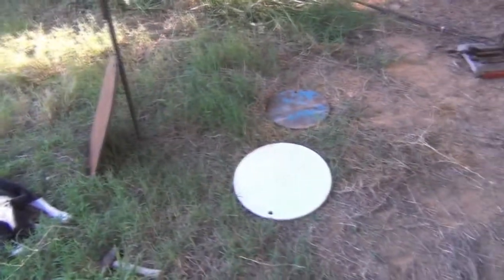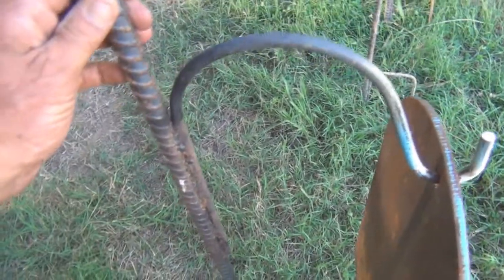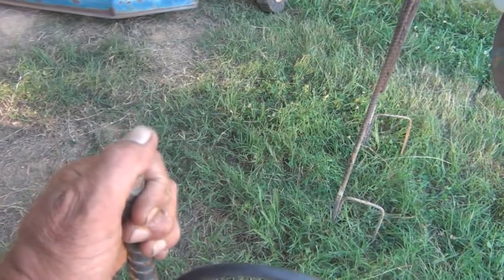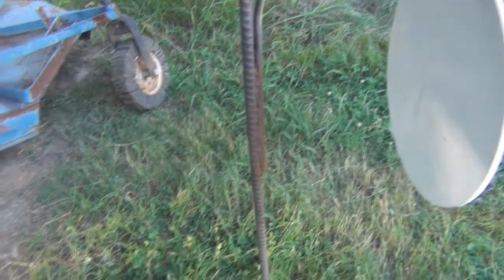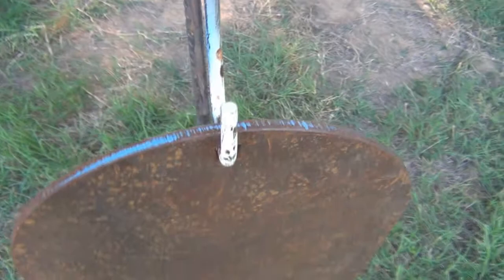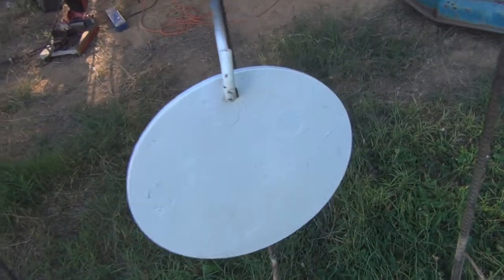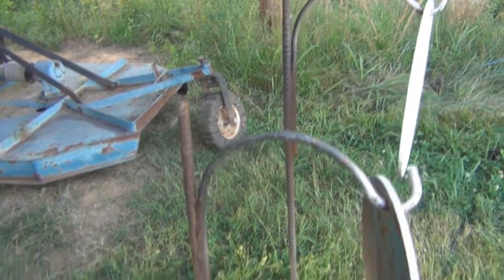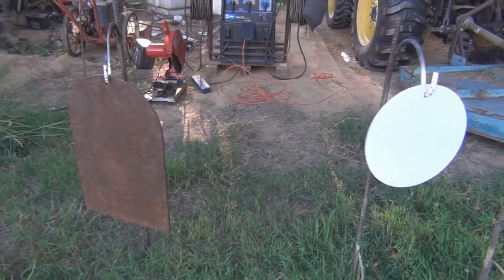Steel Target Stands..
homemade steel target stands,steel is from Arntzen targets,the cheapest prices ive found on the internet,excellent customer service..check them out for your steel needs..im not getting paid for this. a good product i recommend..